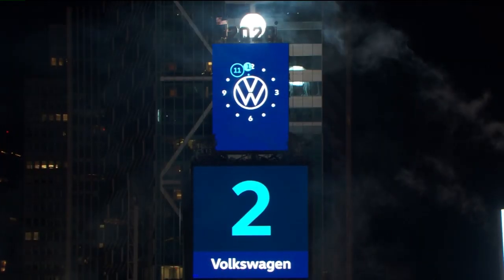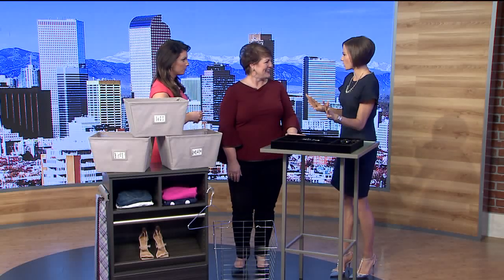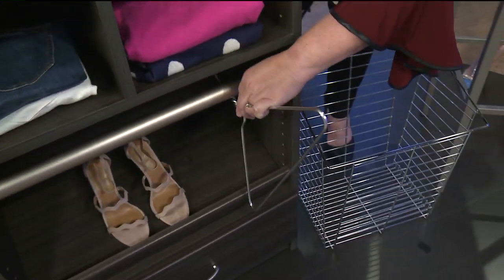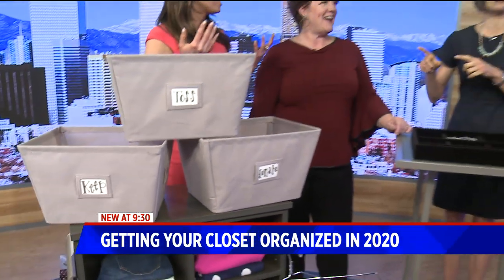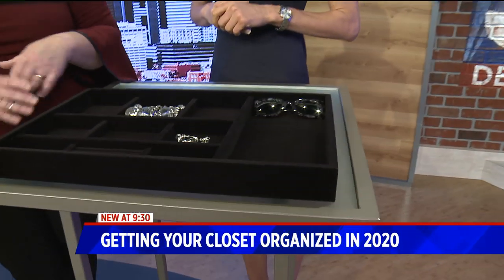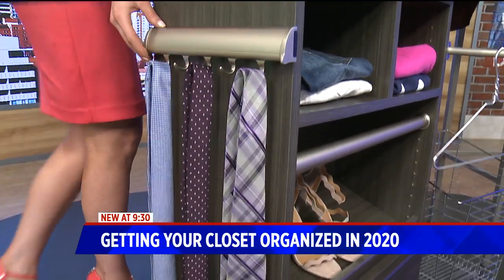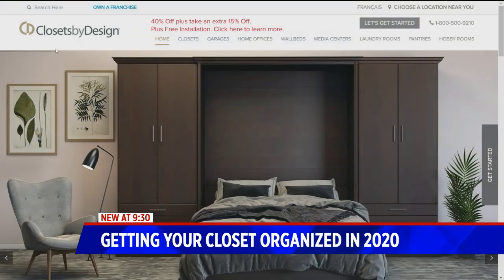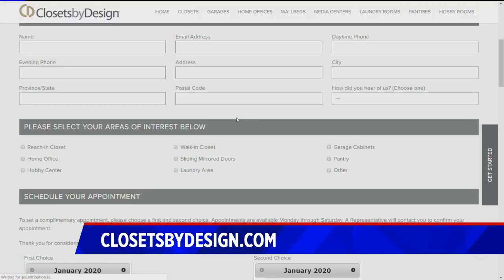Closet By Design